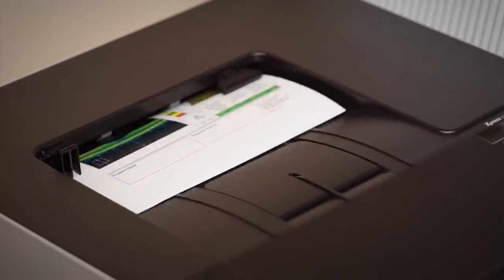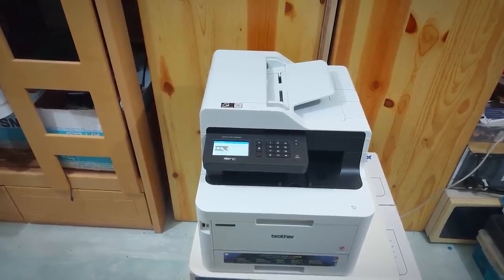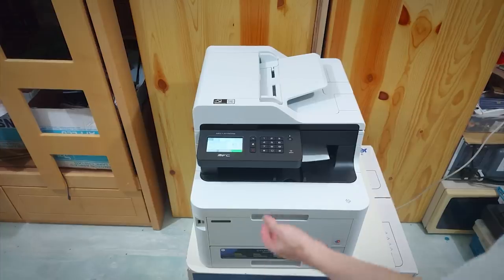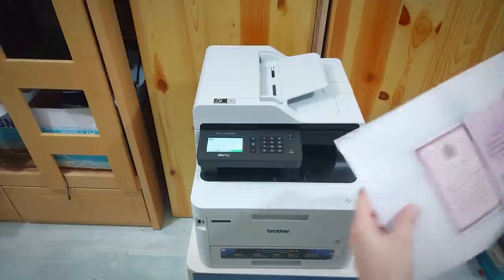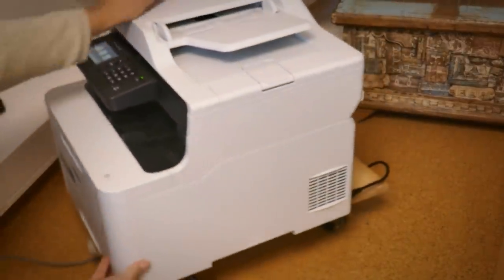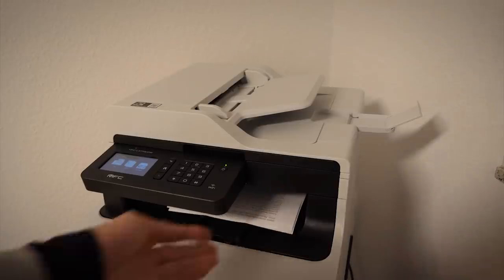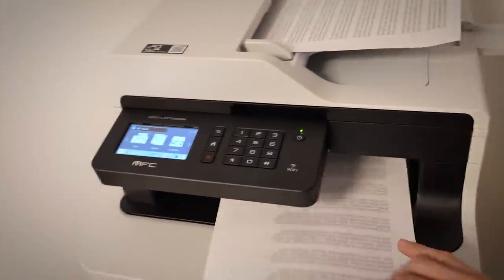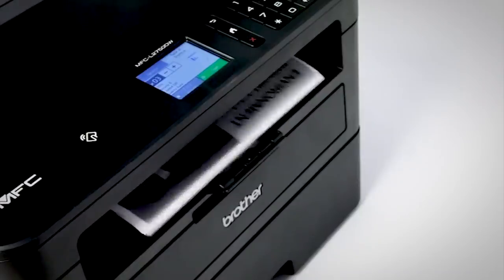BEST LASER PRINTERS 2021 (Buyers Guide And Reviews)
Links For BEST LASER PRINTERS 2021 (Buyers Guide And Reviews)

5. The HP Color Laser jet Pro M479fdw
4. Canon Color Image CLASS MF742Cdw
3. Brother HL-L2390DW
2. Brother MFC-L3770CDW
1. Brother MFC-L2750DW
►Timestamps◄
How to choose Best Laser Printers  00:00
5 - The HP Color Laser jet Pro M479fdw 04:41
4 - Canon Color Image CLASS MF742Cdw 05:51
3 - Brother HL-L2390DW 06:39
2 - Brother MFC-L3770CDW 08:04
1 - Brother MFC-L2750DW 10:15
Laser printing has had a tough time of it in recent years. The pace of innovation with this older technology has slowed to a crawl. Plus, high speed business inkjet printers with low costs per page, have been nibbling through laser printers' lunch—and are now eyeing their dinner. Still, laser printers have remained relevant by focusing on their traditional strengths:

fast print speeds and reasonable costs per page, as well as the extremely clean look of the  finished product. On the downside, lasers often have a significantly higher upfront cost, and they're nowhere near as capable as inkjets at reproducing fine gradients in complex color output such as photos.

1oTopTech is a participant in the Amazon Services LLC Associates Program, an affiliate advertising program designed to provide a means for sites to earn advertising fees by advertising and linking to Amazon.com. As an Amazon Associate, I earn from qualifying purchases.